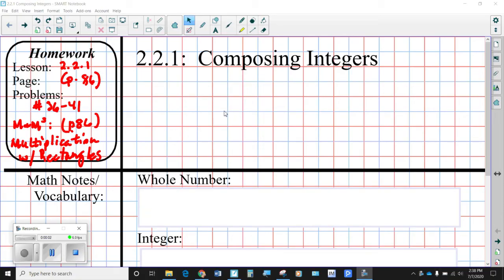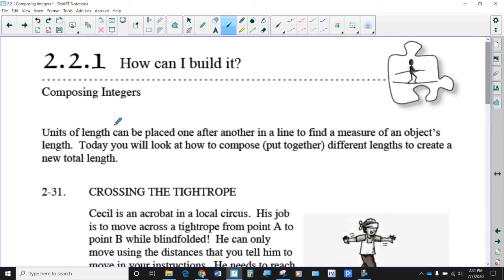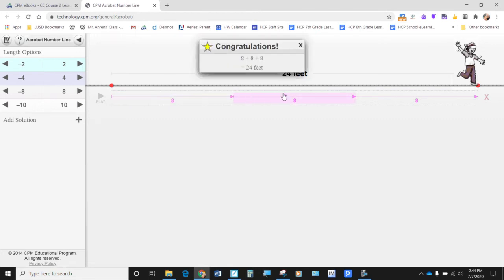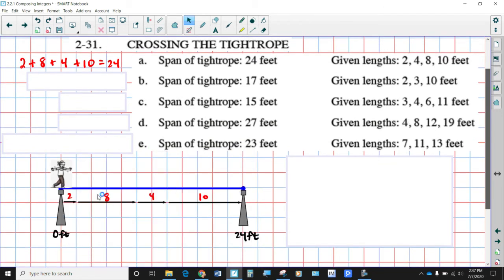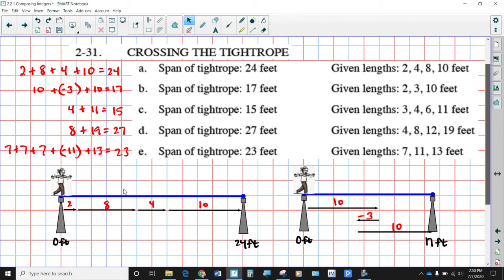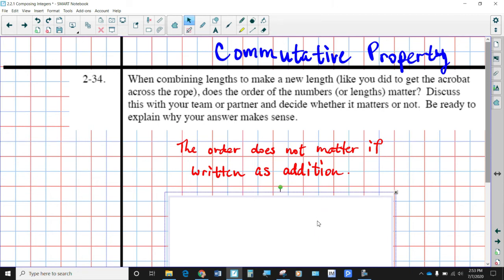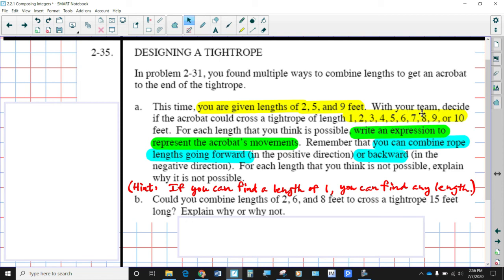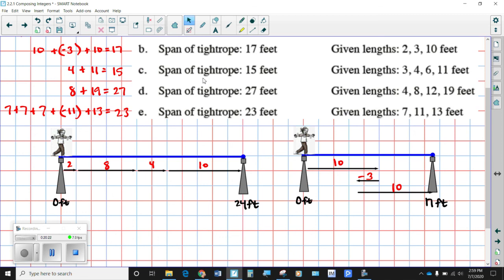7th Grade Ch2 2.1 Composing Integers